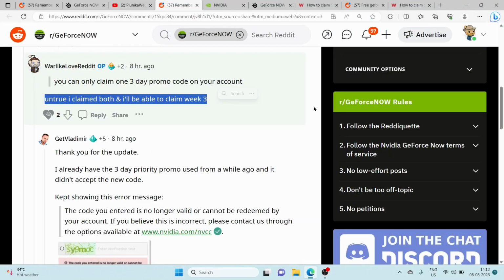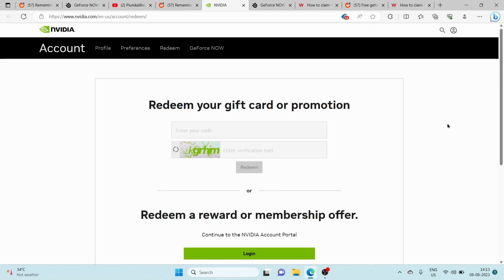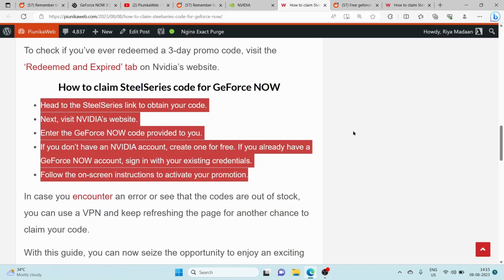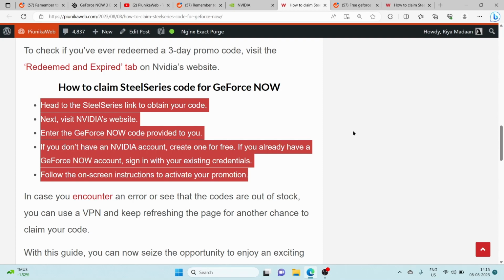How to claim SteelSeries code for GeForce NOW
SteelSeries is offering lucky visitors a chance to claim GeForce NOW using a code. Here's a detailed guide on how you can claim it.